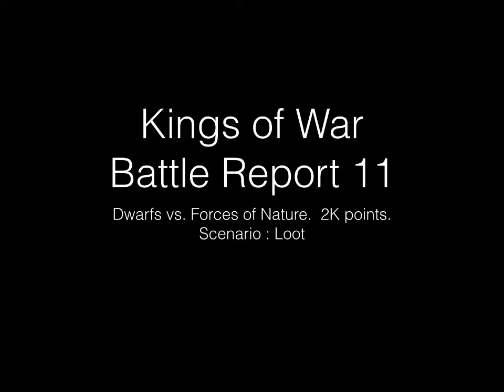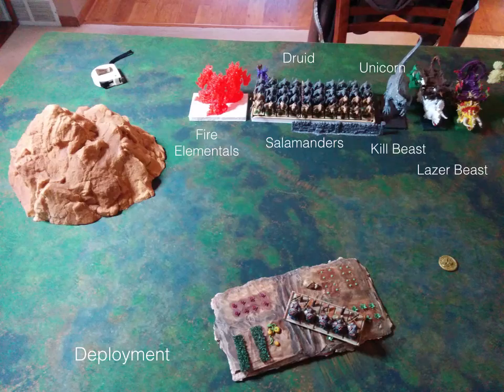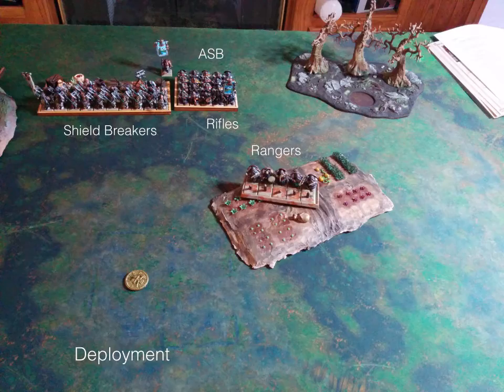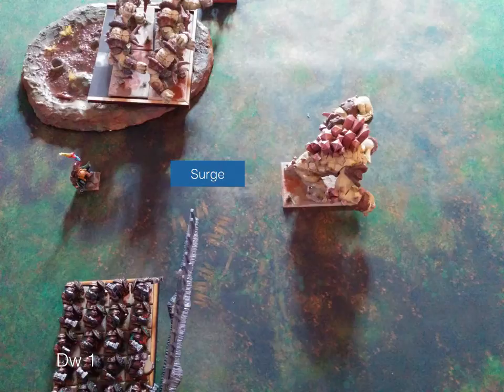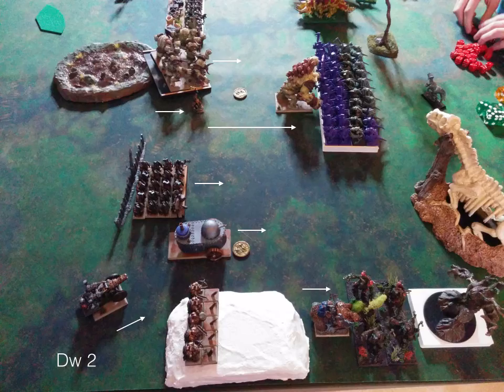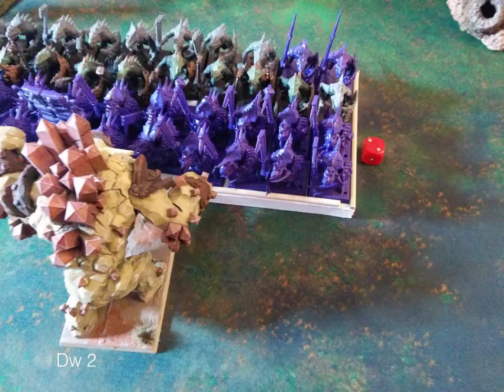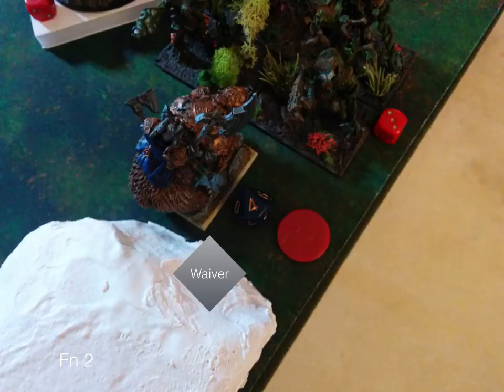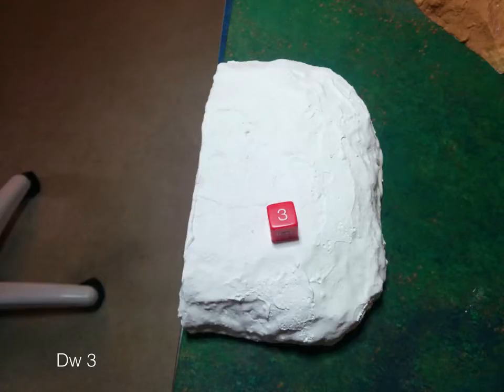Kings of War : Battle Report 11 [Dwarfs vs. Forces of Nature]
Kings of War battle report.  Dwarfs versus Forces of Nature at 2000 points.  Scenario : Loot.